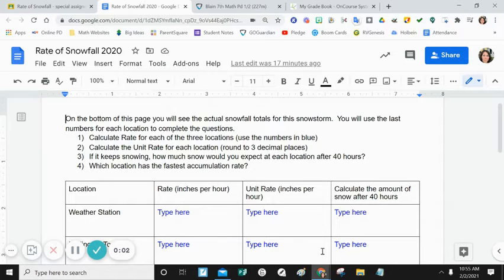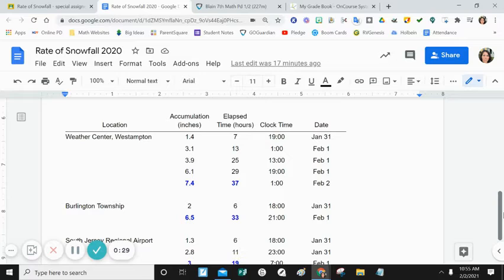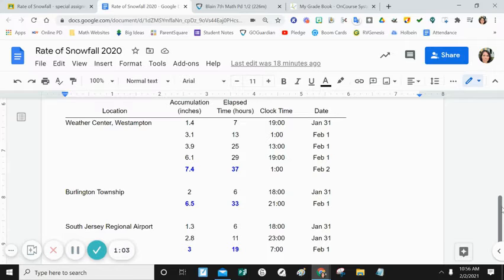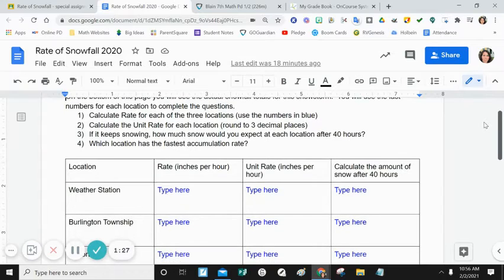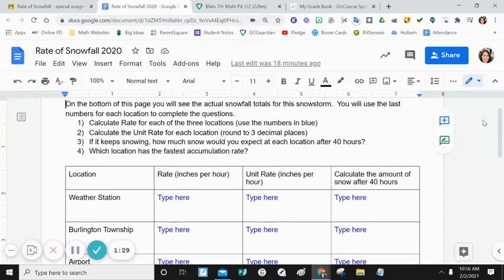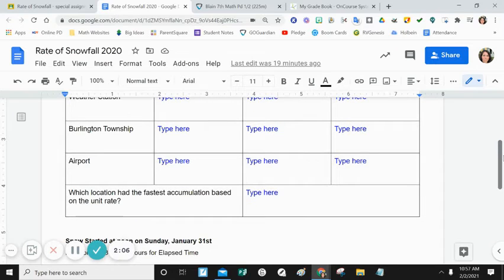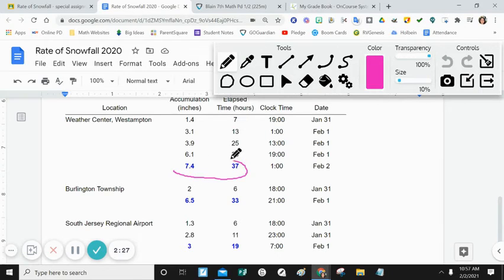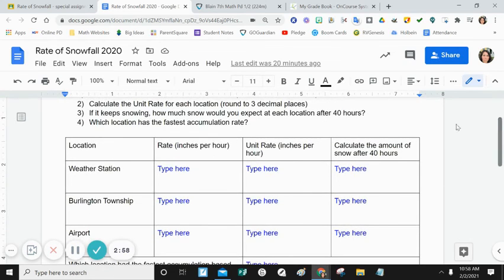Rate of Snowfall Accumulation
This is a special activity that uses actual snowfall data from this weekend's snowstorm.  Students will use the data in the table to calculate the rate of snow fall for three locations.  They will then use the data to calculate the snowfall for one hour (unit rate), and determine how much snow will fall if it snowed continuously for 40 hours.